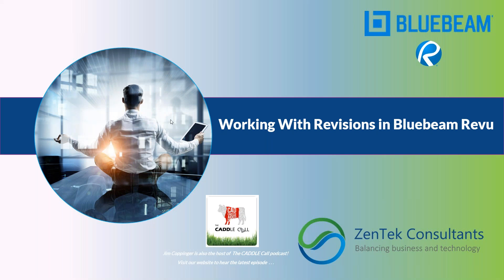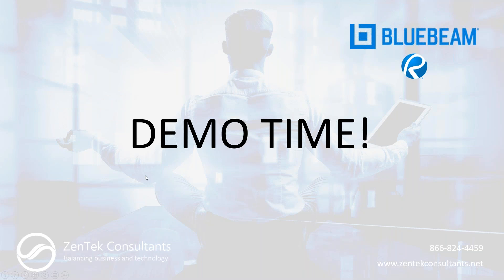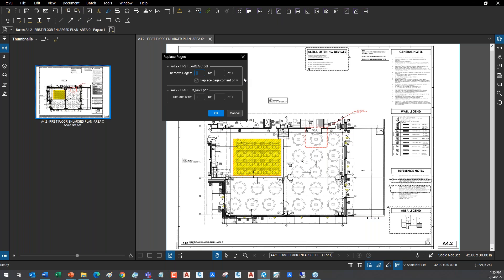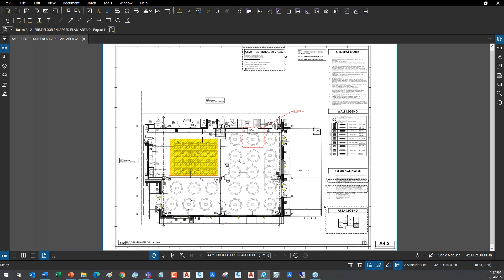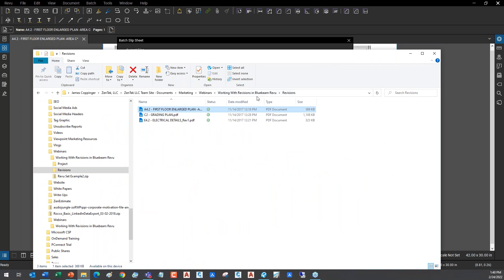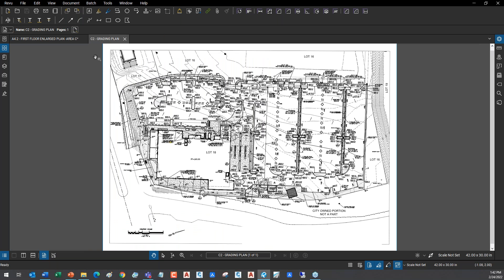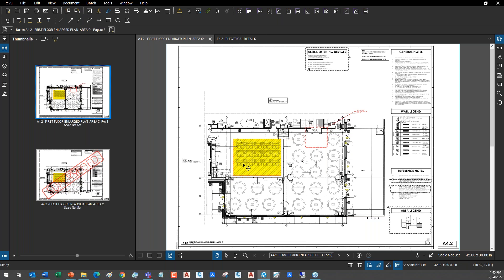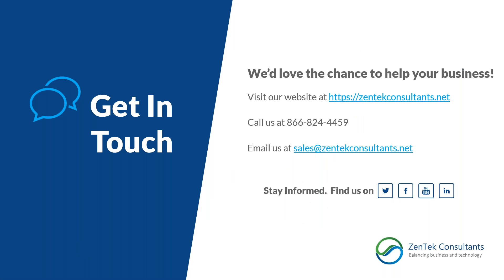Working With Revisions in Bluebeam Revu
In the design/build world, there’s no such thing as a single version of a plan, is there? We all need to handle revisions, changes, versions, and updates to the plans we’re working with on a daily basis. The problem is how to control these revisions in a simple manner, that doesn’t overwrite or lose the markups and comments we’ve already made in our documents. Luckily, Bluebeam Revu has a simple-to-use process called “slip sheeting” that lets you replace out-of-date construction documents with the current revision in just moments, while still maintaining all your important markups and measurements in place. The best part is that Bluebeam can handle slip sheeting across hundreds of files at once, or one-at-a-time, depending on what you need.

Want to see slip sheeting in action? Join ZenTek Consultants, your Premiere Bluebeam Partner, for this webinar on how to handle revision controls and updates to all your PDFs in moments, instead of hours!